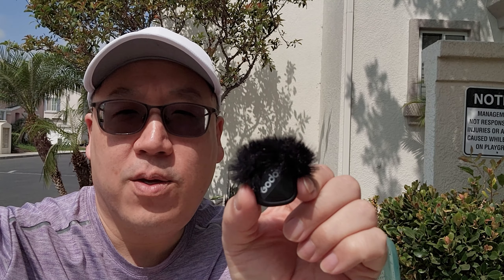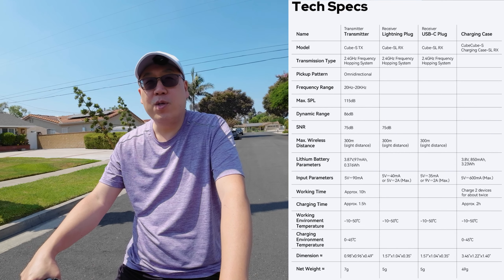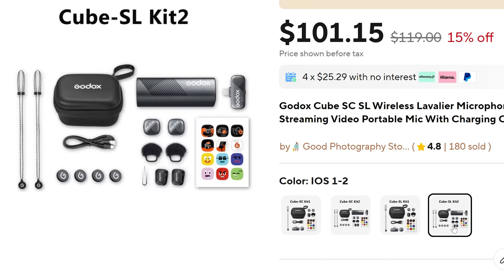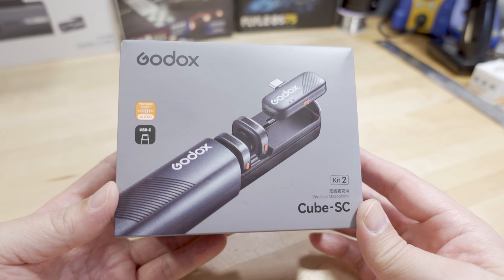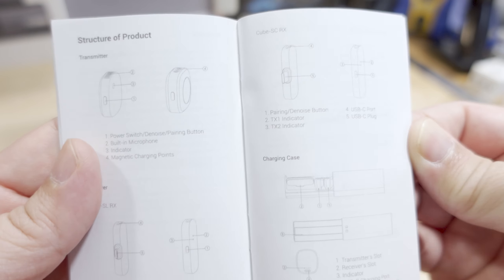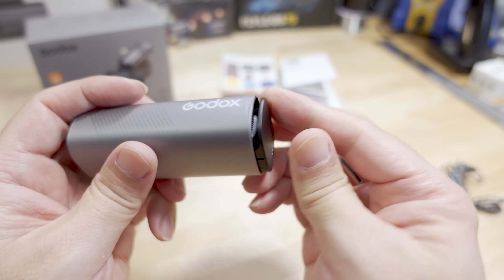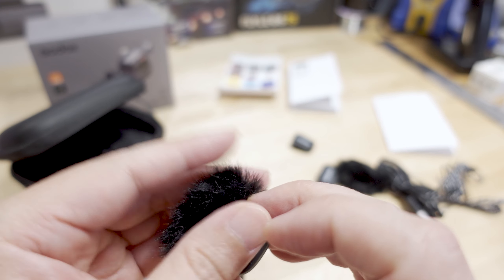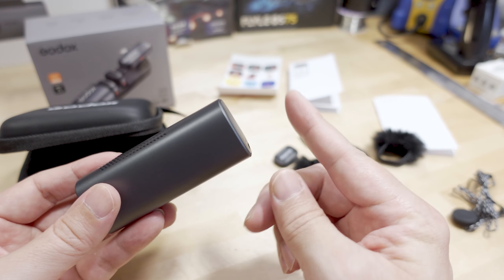GODOX Cube Wireless Mic Review 🎤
🛒 GODOX Cube Wireless Mic
AMZ (Type-C) (Lightning)

Toys Hobbies and Robot：BGRCNew11  11%OFF (new customer)
RC Drones ：BGRCDrones6    6%OFF
RC Parts ：BGRCParts8     8%OFF
Eachine ：BGRCEachine    10%OFF

Bitcoin - 12Y5vysDMvgqX4Z7h7iRTsgwWoCNwv9MPs
Ethereum - 0xD8f3758678F3d93539F804e36811f0A04B0D047F
Litecoin - LcyGPS2f3NZxWU6BRkCJ5qdk1zV6jUCtn8